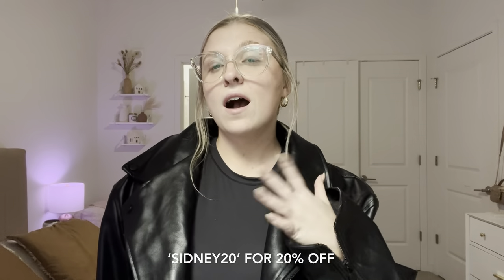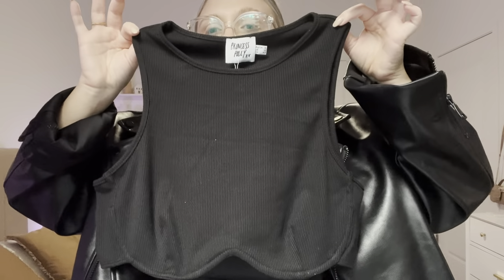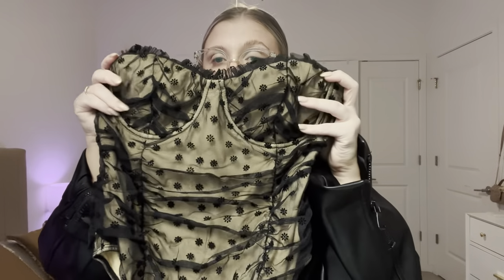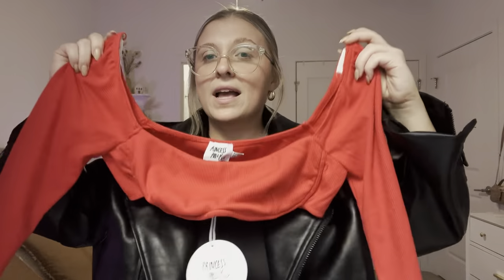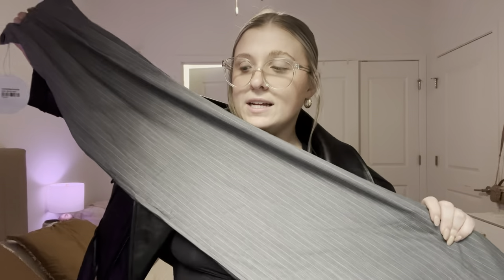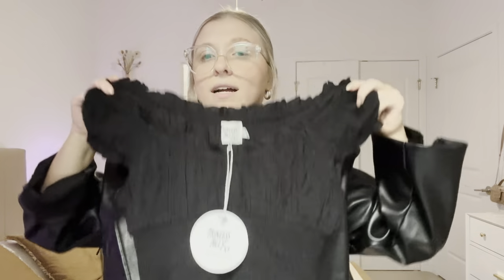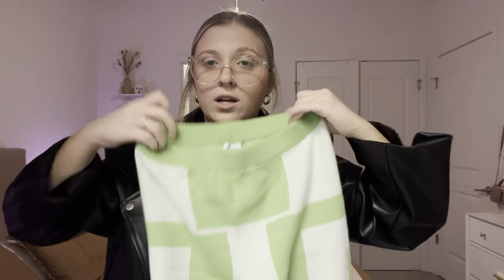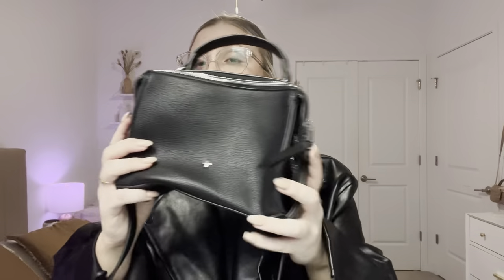Winter Princess Polly Try-On Haul